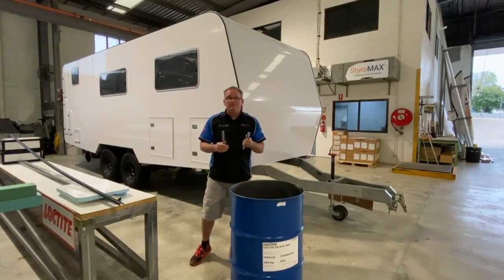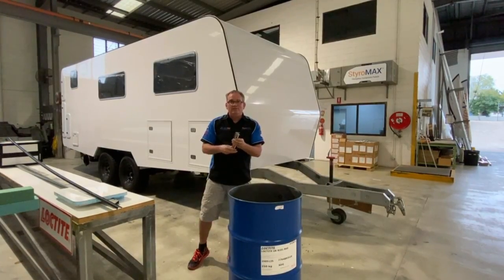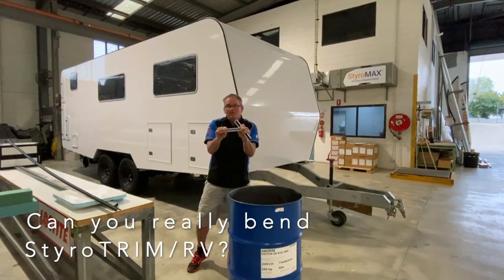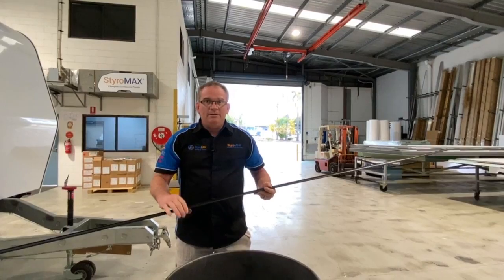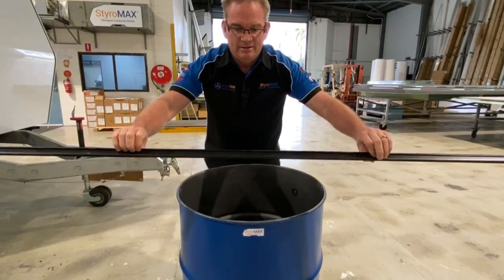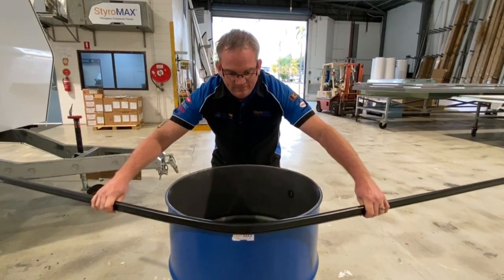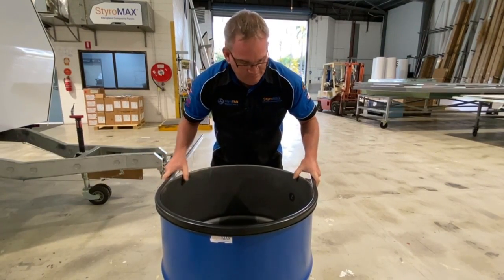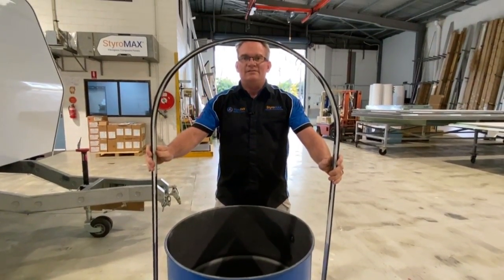StyroTRIM/RV FAQ: Can you really bend StyroTRIM/RV?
Many people who receive a sample pack, StyroPACK/P or who come into the factory for a tour, often ask if you can indeed bend StyroTRIM/RV at home?
You can and it is easy!

Some of the services and products we offer manufacturers are:

• Repetitive manufacturing.

for a DIY solution:

• 3D solid modelling of your sketches. (See your plans come to life before you construct)